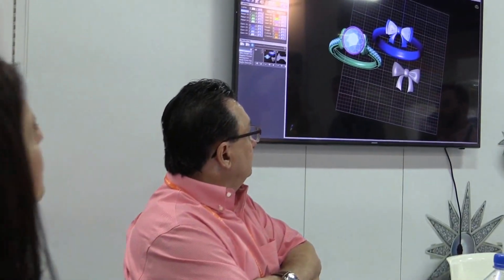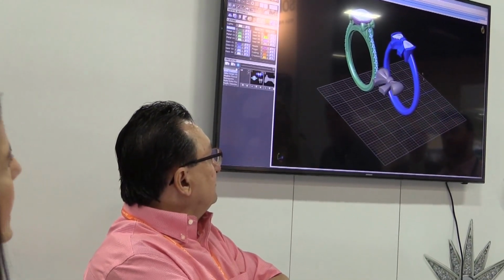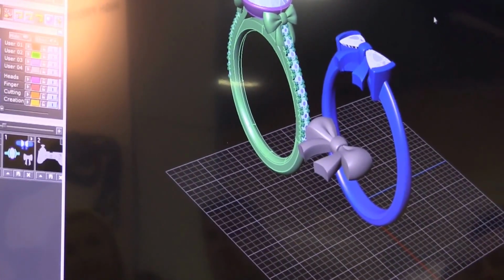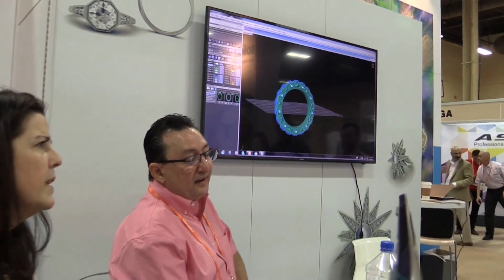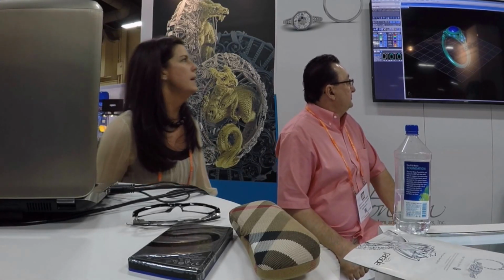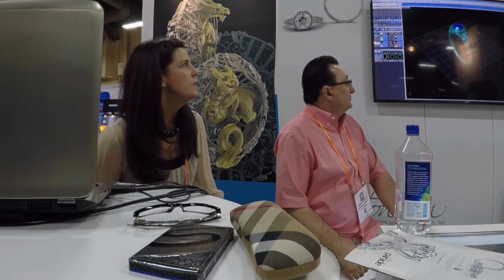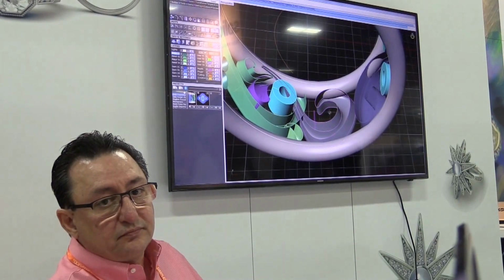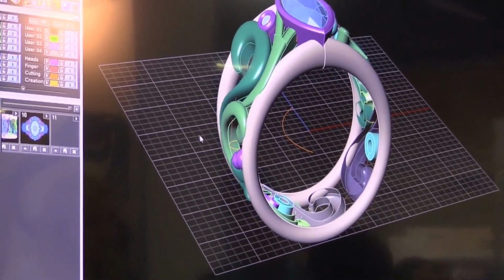JCK Expert Series - Bench Jeweler to 3D CAD Jeweler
Even the most inspired designers need help bridging the gap between great design and physical reality.

In this JCK Expert Series Alexandria Matossian, the Designer and Creative Director of Bostonian Jewelers shares her extensive design knowledge to push your creativity to the next level.
"Making the transition from bench jeweler to 3D CAD jeweler" explores lessons learned in her journey together with her husband, Hagop, as early adopters of jewelry CAD design and 3D printing.

Discover new jewelry design inspiration!